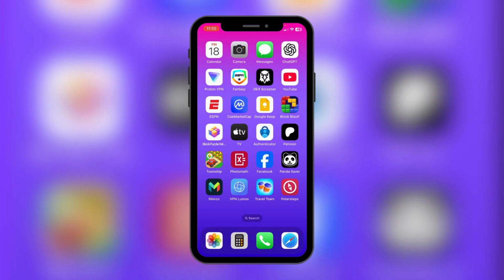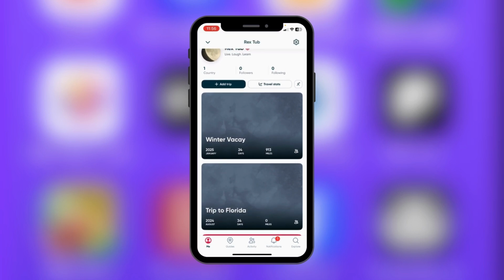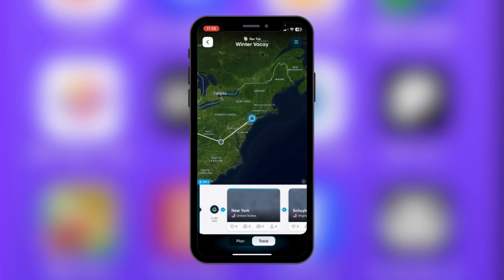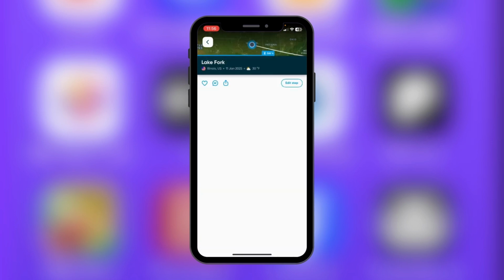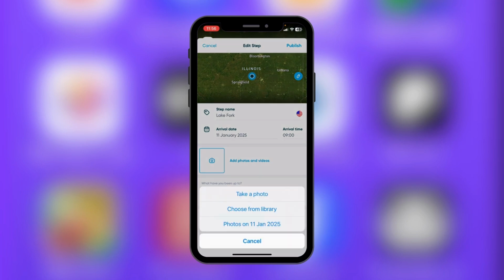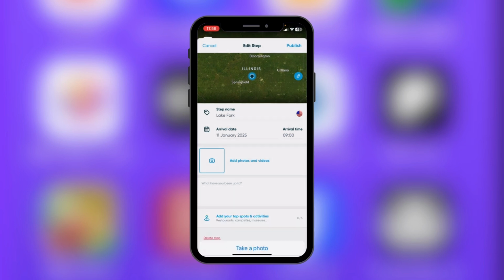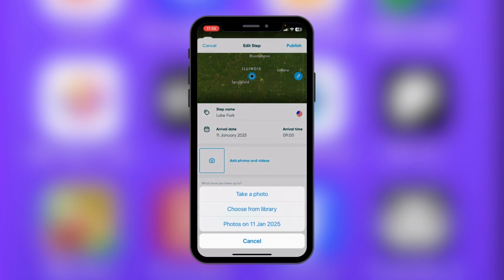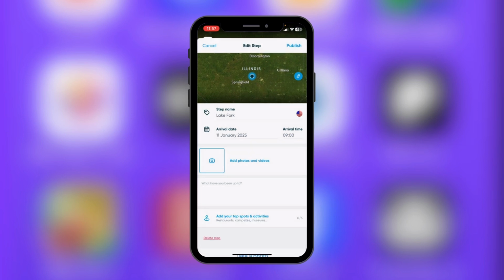How To Add Photos To Polarsteps | Fast Tutorial (2025)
Want to make your travel stories more memorable? 🌍📸 In this video, we’ll show you how to add photos to Polarsteps, whether you’re uploading from your phone or syncing automatically from your journey 📱🗺️. Learn how to organize and enhance your trips with beautiful visuals step by step! ✅✈️